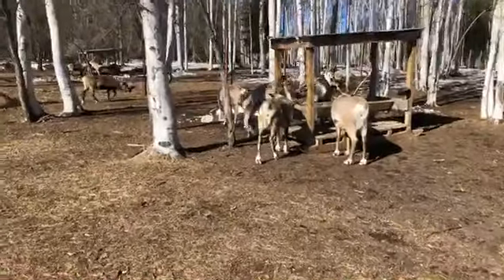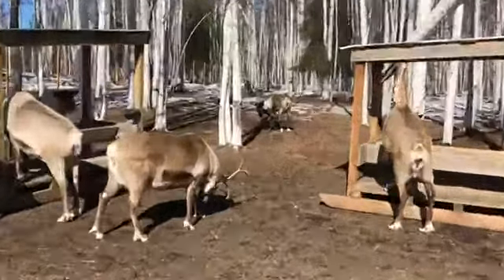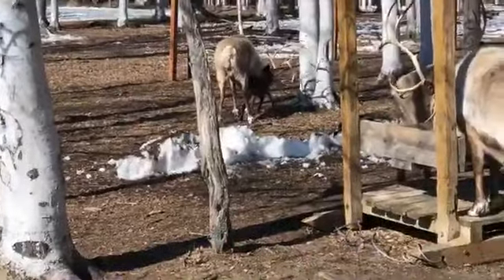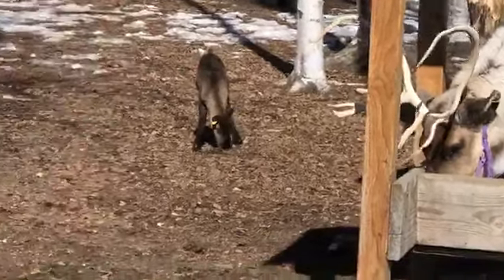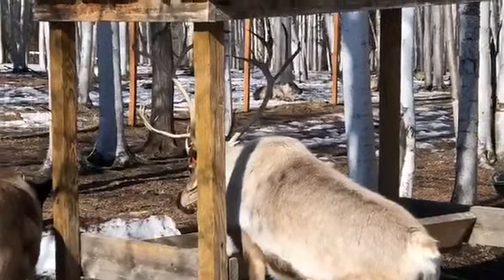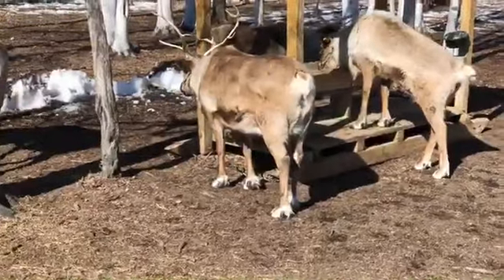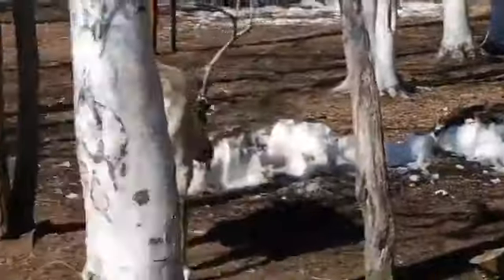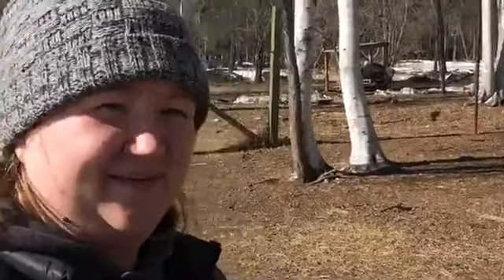UAF - 2019 - At LARS with baby reindeer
A visit to the Large Animal Research Station and chatting about reindeer calving season.